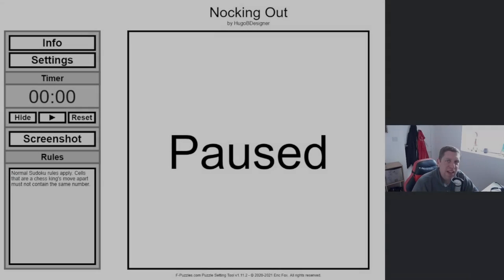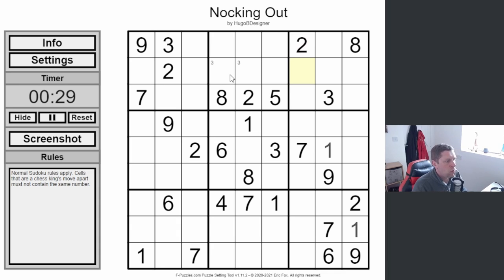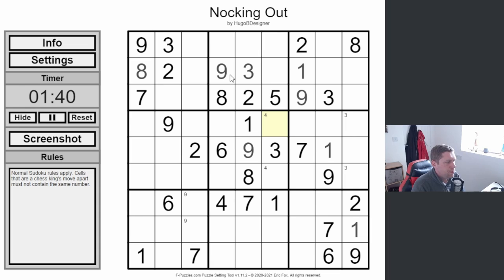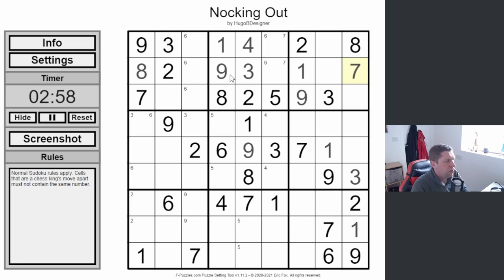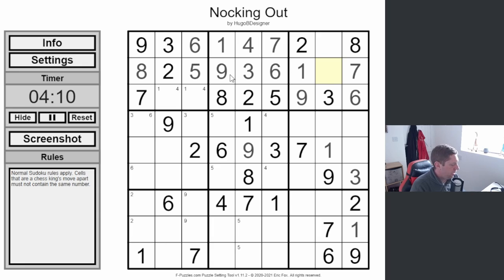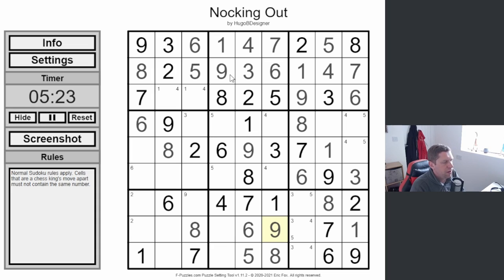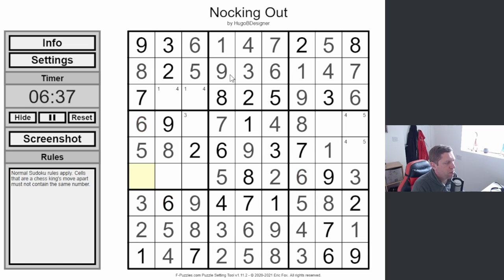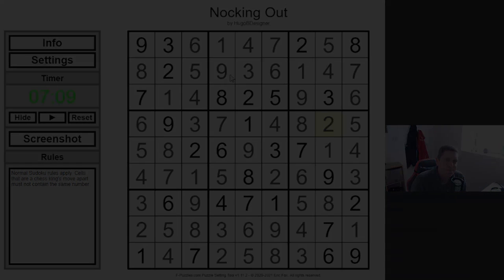Pencil Puzzles #12 : Classic Sudoku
Today, we're back with some classic Sudoku puzzle.  This puzzle has been set for us by HigoBDesigner and has a twist, where any given digit can't be within a king's move of itself.  If you want to give this one a go for yourself, you can play the puzzle